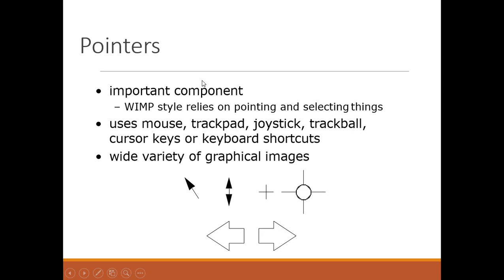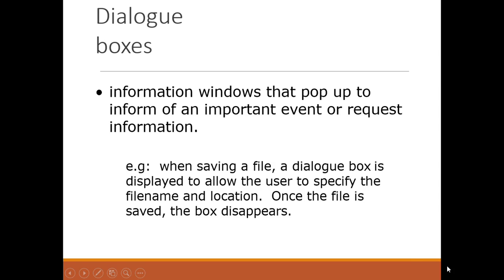Interfaces Unit 3 Lecture7